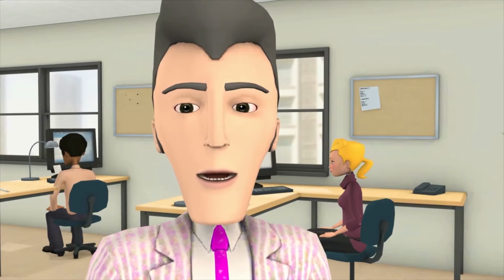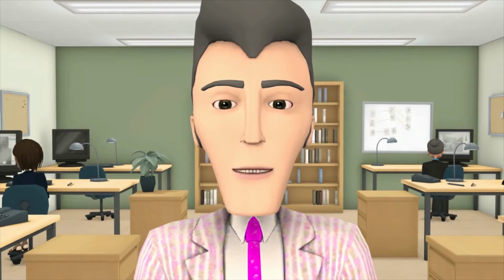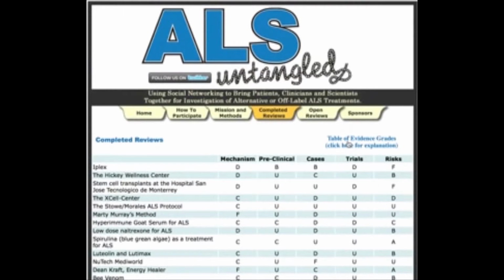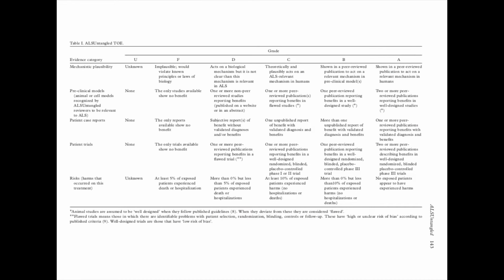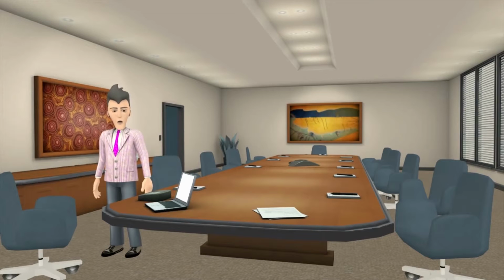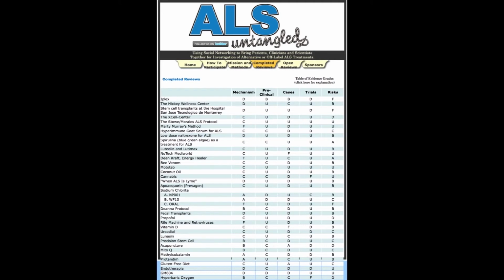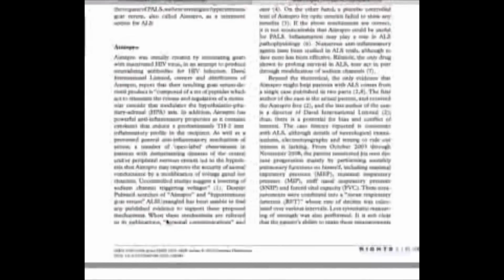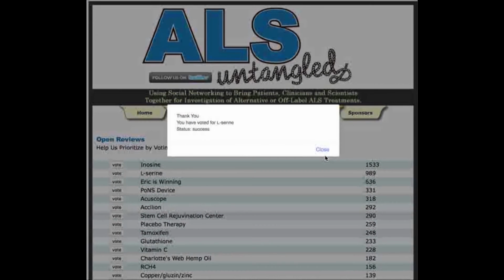How to Use ALS Untangled to Make Informed Decisions about Alternative Therapies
This video explains how to use ALSUntangled, a program that helps patients and families make more informed decisions about alternative therapies for ALS.